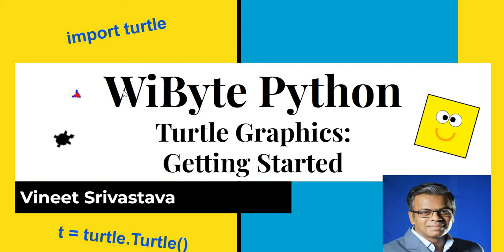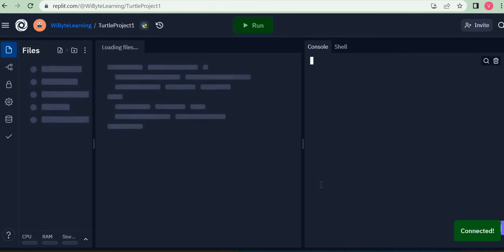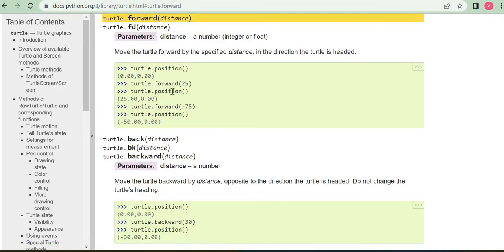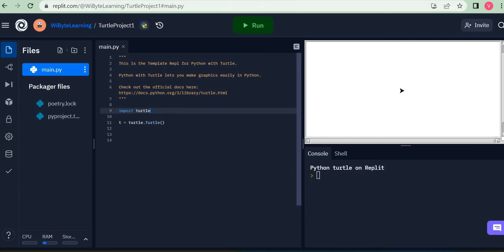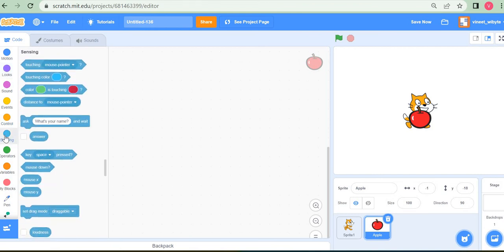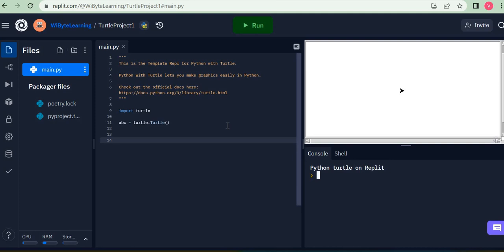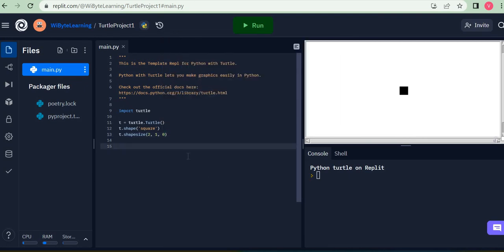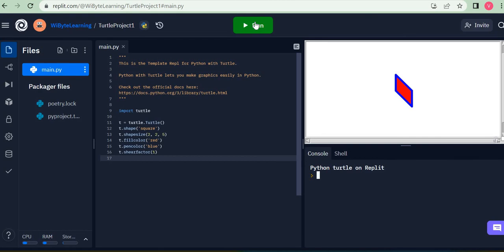1. Paint with Turtle: Getting Started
In this video, we see how we can get started with Turtle graphics in Python, using the Replit platform. As always, we provide comparisons with Scratch to simplify the explanations.